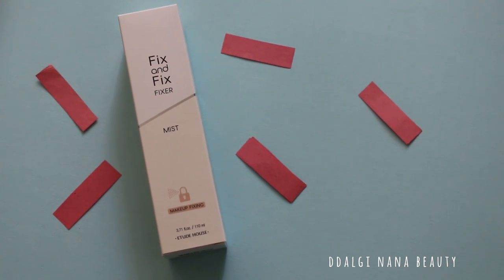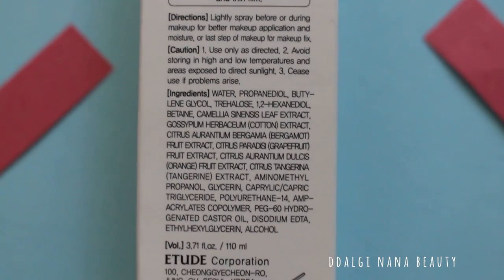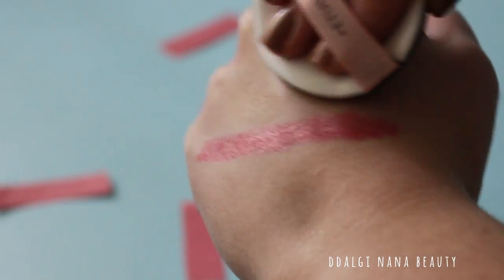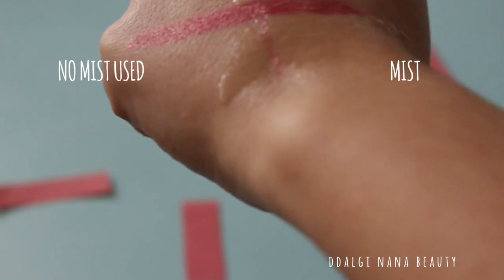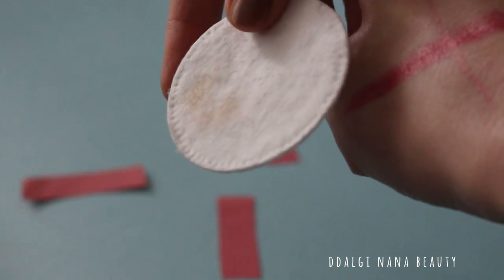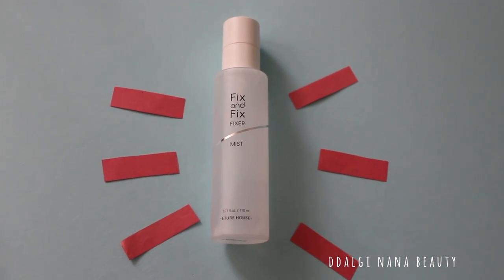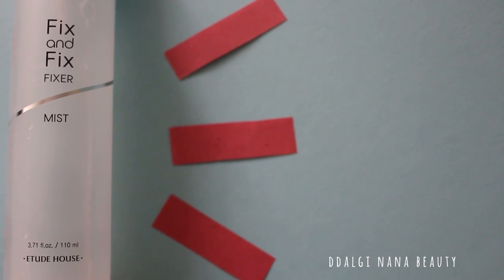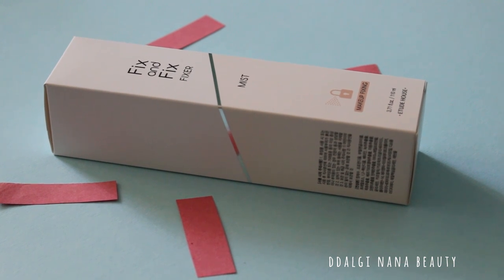Etude House Fix and Fix Fixer Mist Review 에뛰드 하우스 픽스앤 픽스 픽서 미스트 리뷰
Again I am sorry for my English, I am not native speaker :))

The video is very short so it won't take a lot of time to watch.